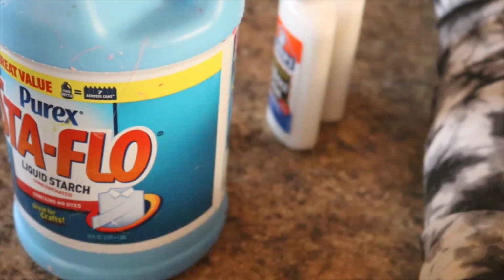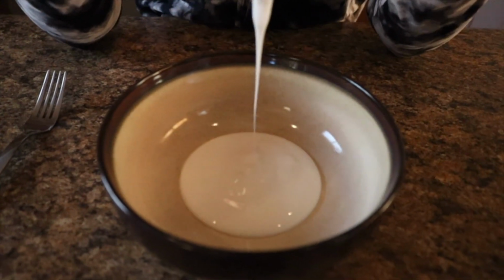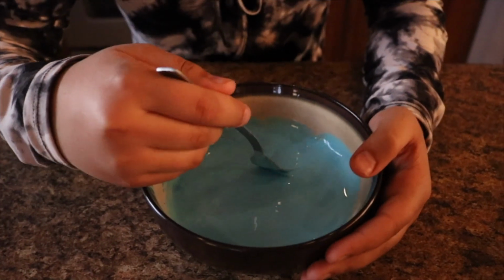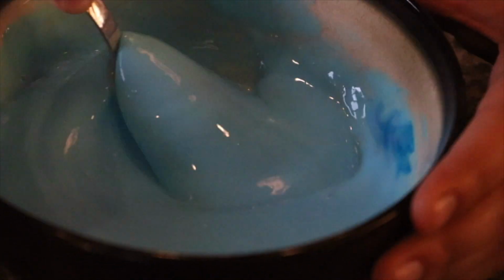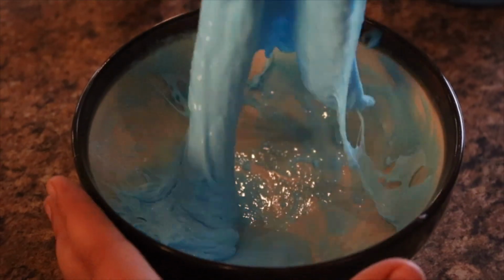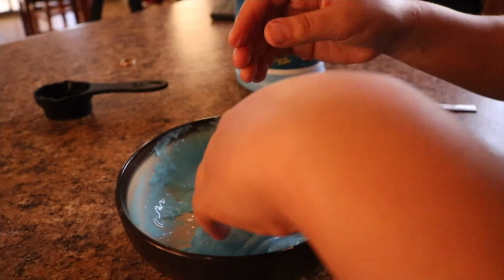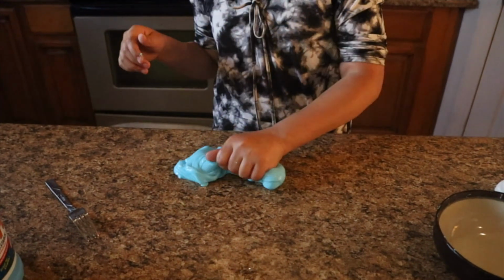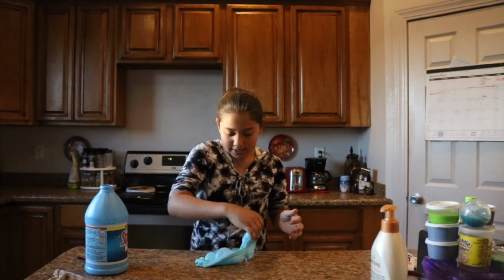Ava's Corner: Slime Time!!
A new miniseries coming to you. "Ava's Corner" consists of episodes that include any idea of her imagination. She wants a channel for her own, so why not give it a try and release some of her own directed videos.